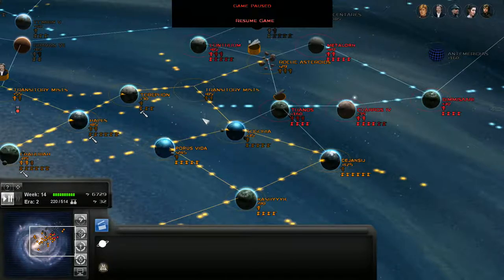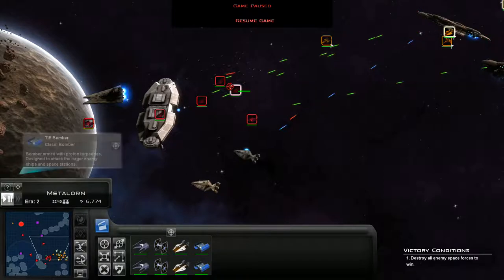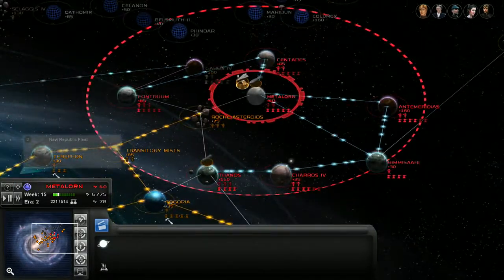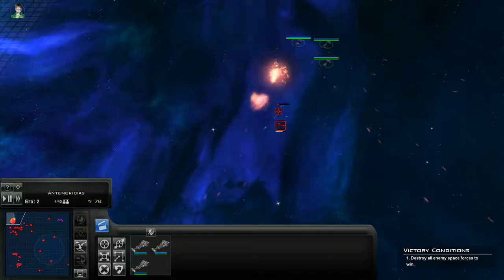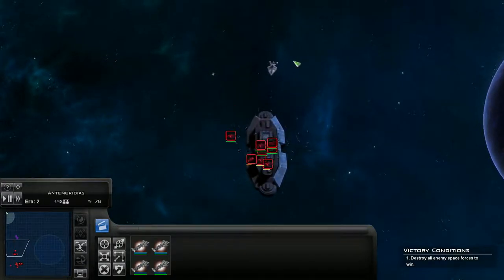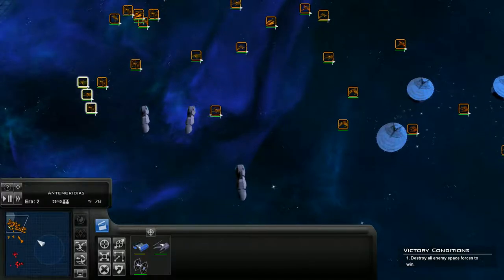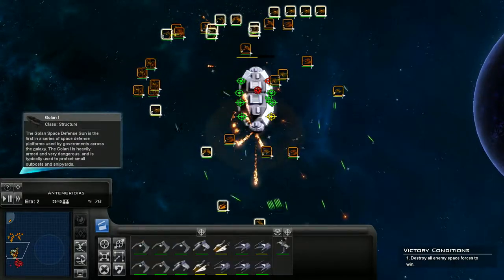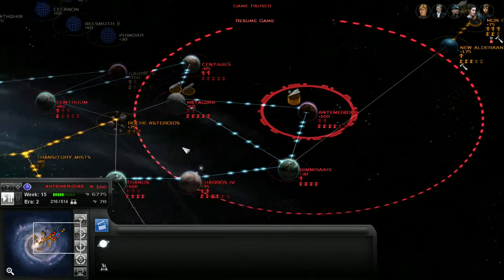Let's Play: Star Wars - Thrawn's Revenge | New Republic #7 | The jig is up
Star Wars: Empire at War is a 2006 real-time strategy video game developed by Petroglyph Games and published by LucasArts. Thrawn's Revenge is a full graphic and gameplay modification of the original game. Set in the years following the Battle of Endor, and outside the original game's timeframe, Thrawn's Revenge is based around the conflict between the newly founded New Republic and the Imperial Remnant as they fight for control of the galaxy. We are playing the demo version of the upcoming 2.2 version of the mod.